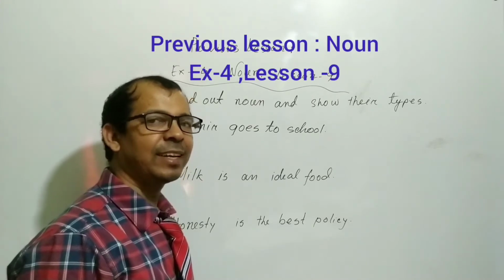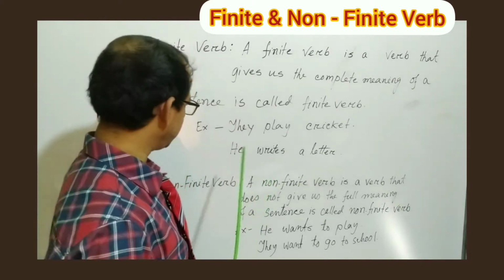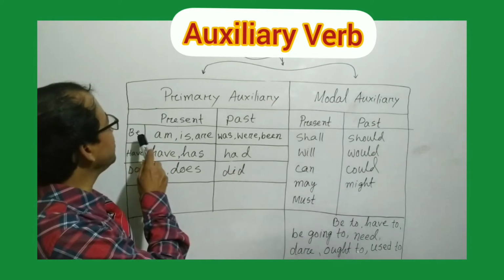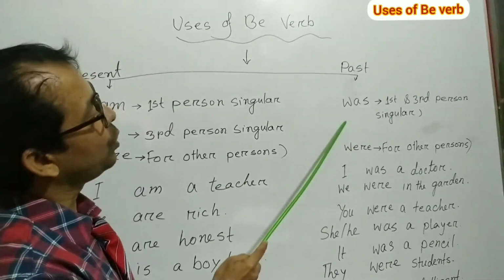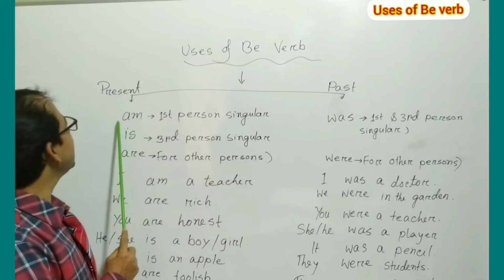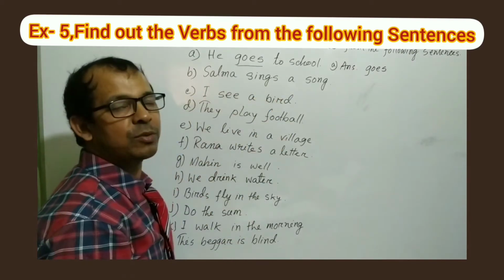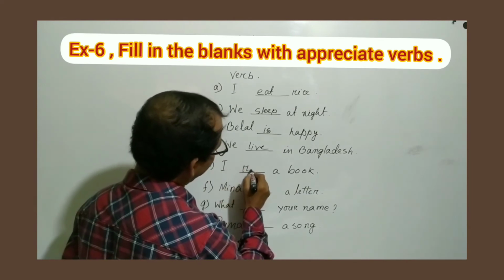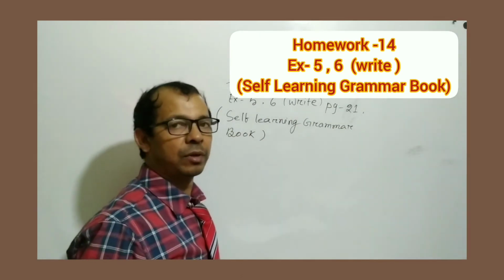21 III BM English 14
Class: III BM
Subject: English 2nd Paper
Topic:Verb
Teacher : Kashruzzaman
Branch: Diabari
Coordinator: Shirin Akter